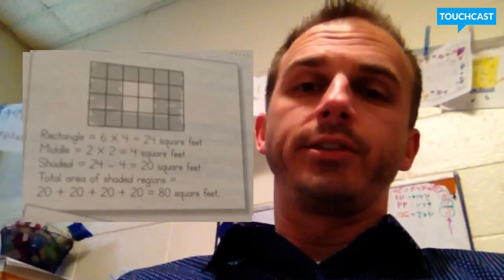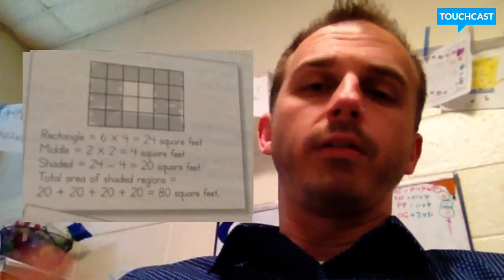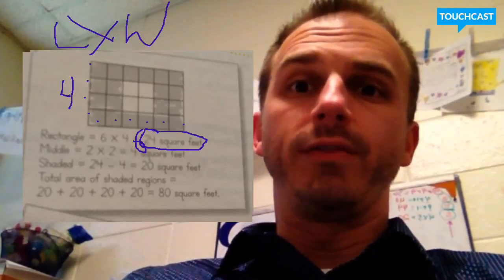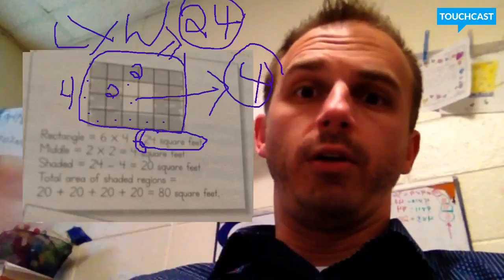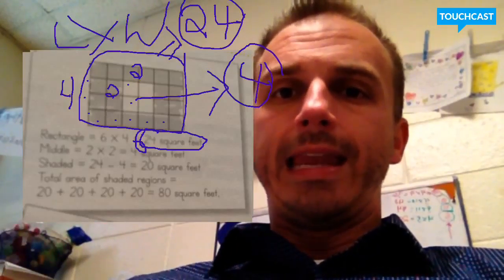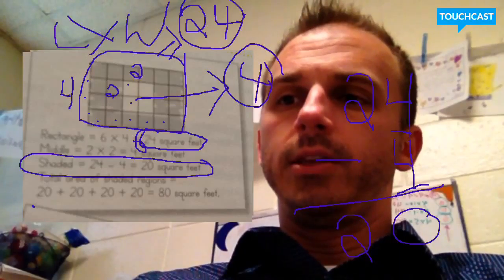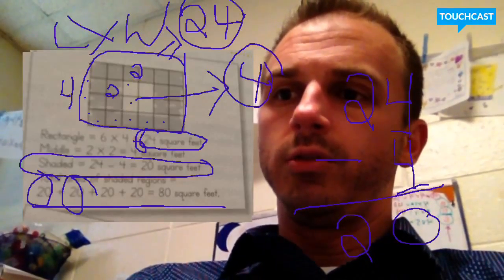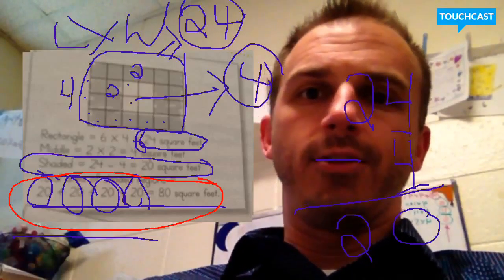14-6: Solve a Simpler Problem